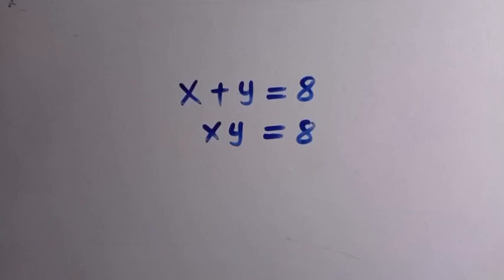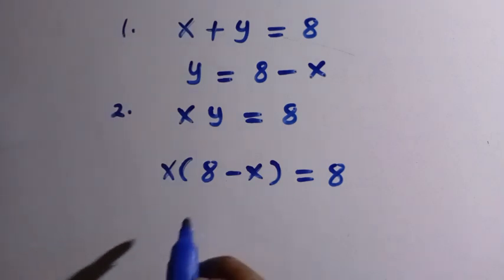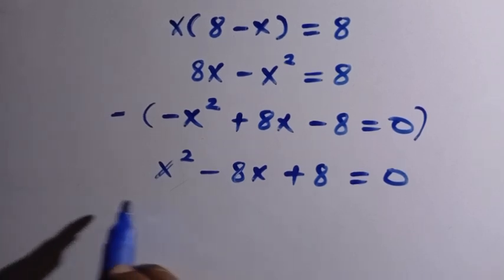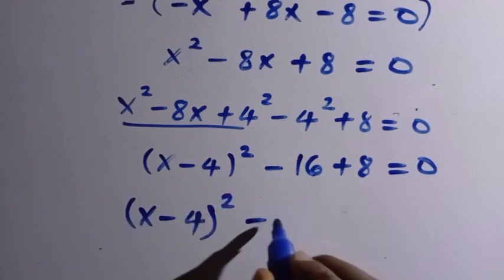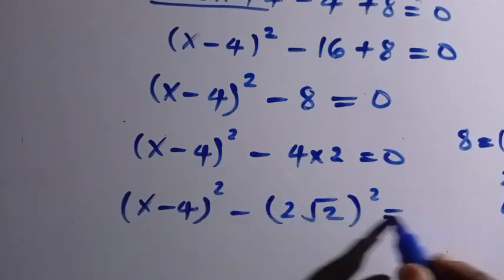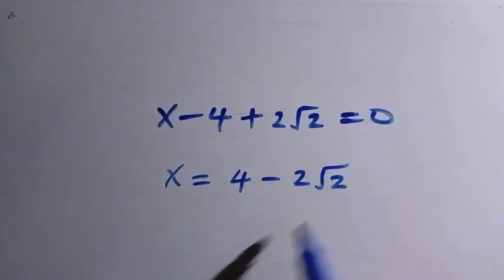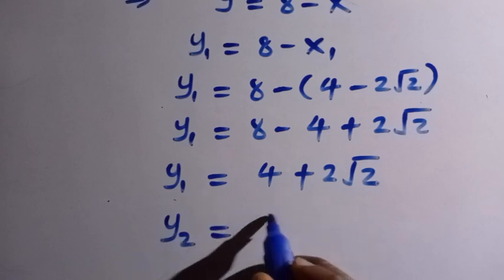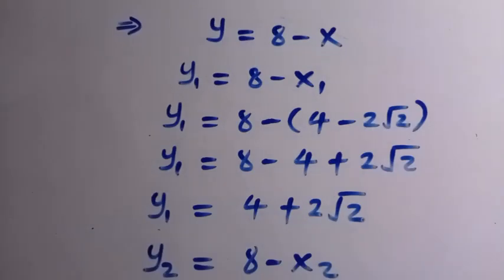Germany | Can you solve this ? | Math Olympiad